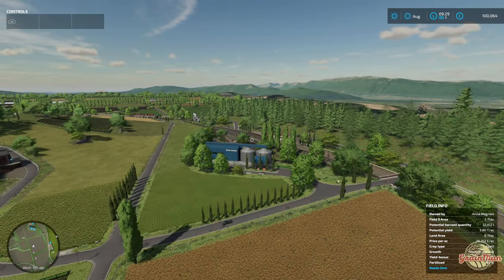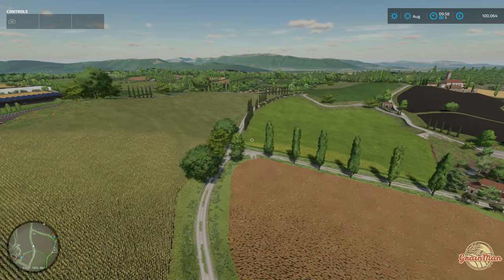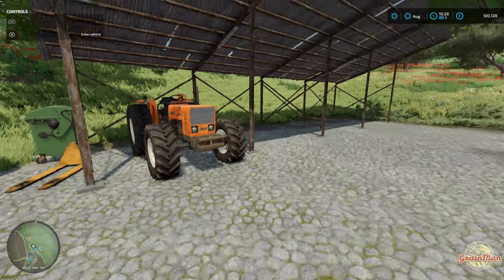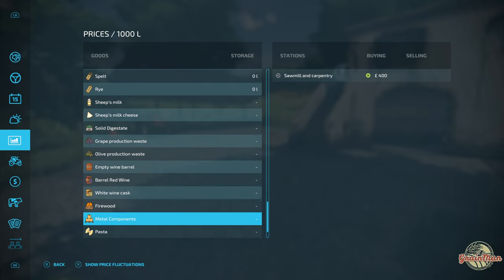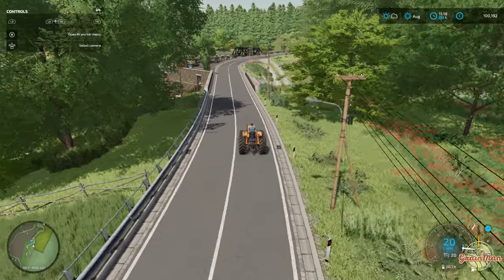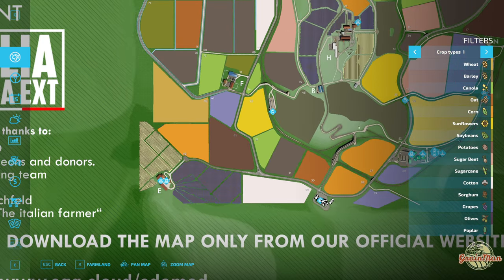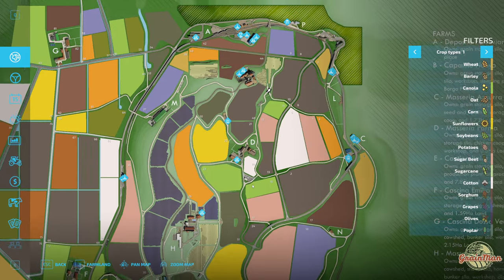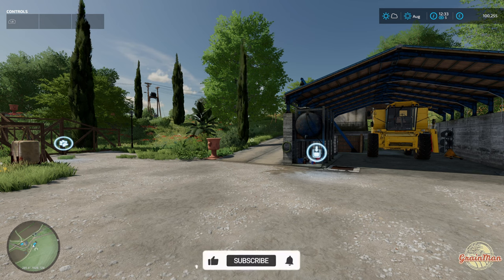ATTENTION FS22 PC PLAYERS! IS THIS THE #1 MAP!! 🚜 ITALIA EMILIA EXT MAP TOUR - GRAINMAN TRAVELS ✈️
In this special edition episode of GrainMan travels, we take a long term tour of the best FS22 map around at the moment, Italia Emilia Extension.

00:00 - Intro - Fly Over/Map Info
07:35 - Starting Equipment
08:58 - Starting Farm Yard
10:46 - Starting Fields
12:28 - Crop Calendar, Custom Crops & Selling Prices
15:10 - Animals, Contracts & Productions
17:00 - PDA Map Tour
18:30 - Driving Map Tour
22:08 - Map Productions & Selling Points
24:32 - Best Parts of the Map
30:35 - Field Prices
33:47 - Conclusion and Outro

🔷Useful Information
🎼🎬 Video effects that are featured in this episode are included as part of Adobe Premiere.